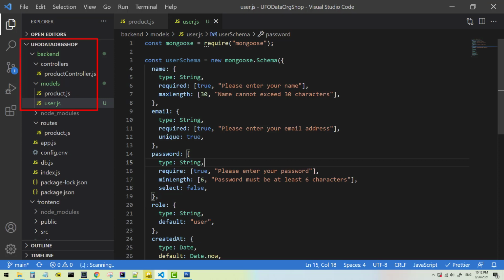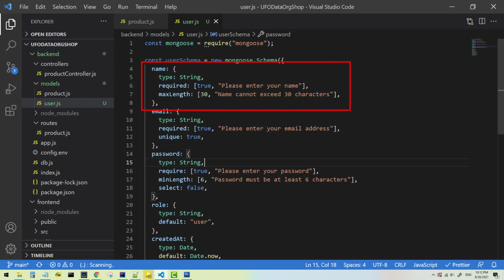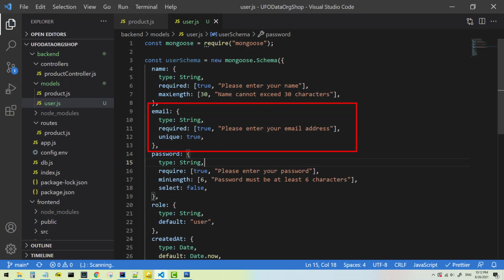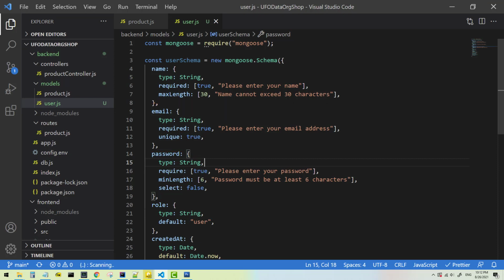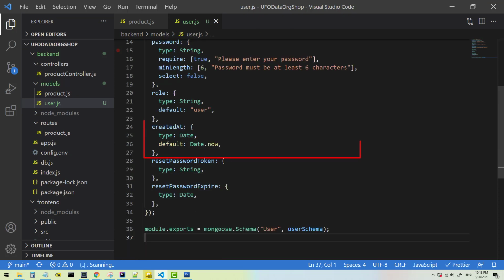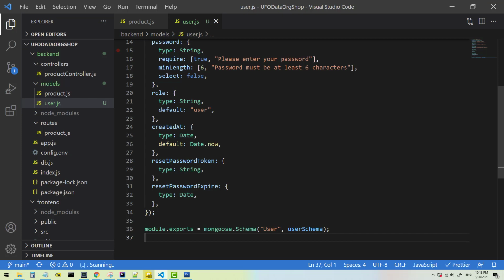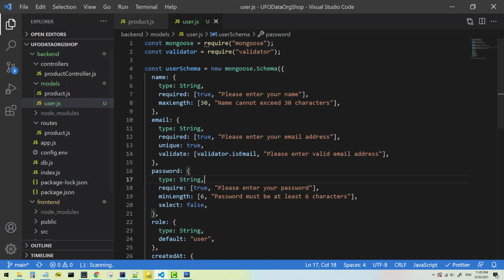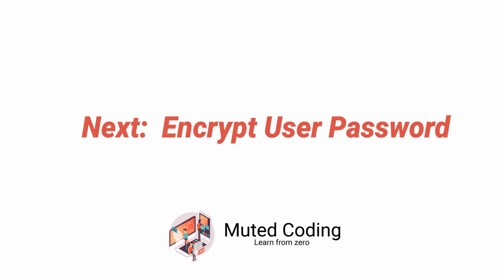07.1 Create User Model - Build Full Ecommerce Site - Using React, Redux, Node.js and MongoDB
07.1 Create User Model - Build Full Ecommerce Site - Using React, Redux, Node.js and MongoDB
GitHub repository: